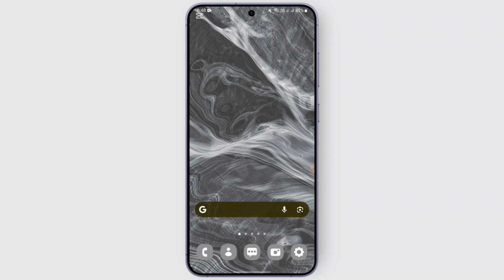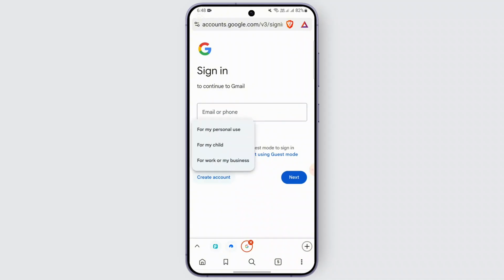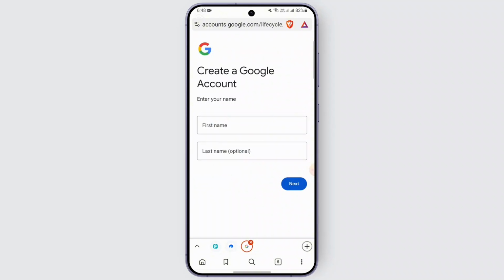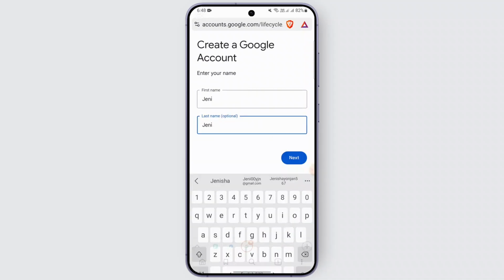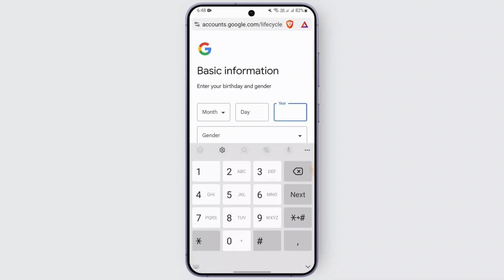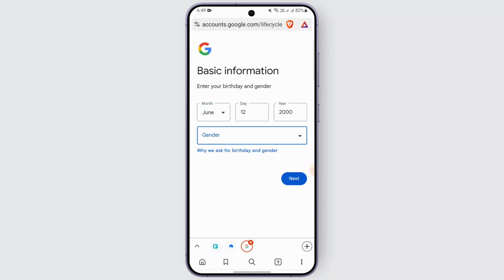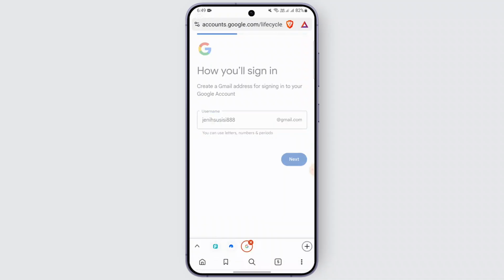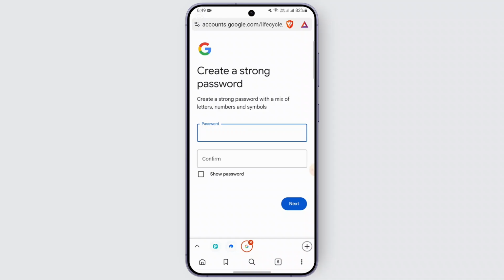How to Create Gmail Account (Best Possible Way)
Want to set up a new Gmail account? This video will guide you through the steps to create a Gmail account, including filling out your details, choosing a username, and securing your account with a password. Whether you're asking, "How do I create a Gmail account?" or need help with the registration process, this tutorial has you covered. Watch now to create your Gmail account today!

Timestamps:
00:00 How to Create a Gmail Account
00:10 Step-by-Step Guide to Set Up Your Gmail Account